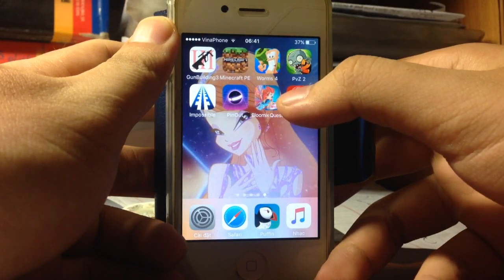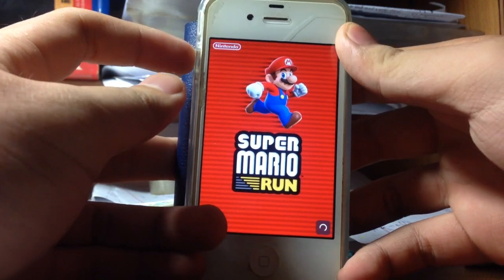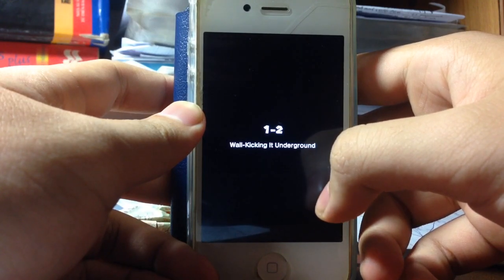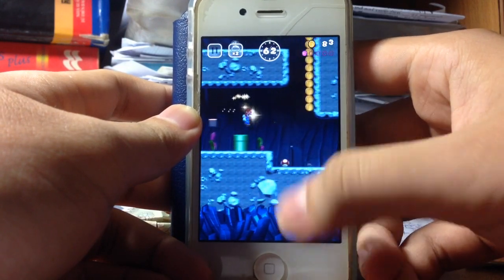Super Mario Run on iPhone 4S iOS 9.3.5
The best game has been released and support iPhone 4S very well